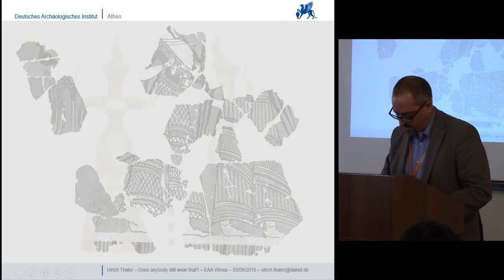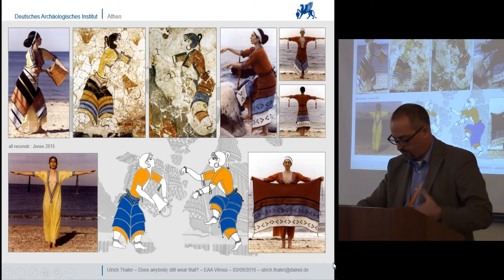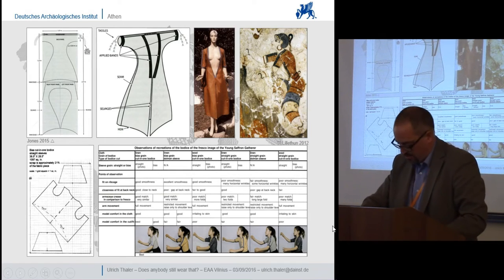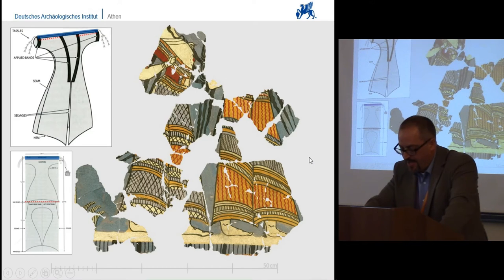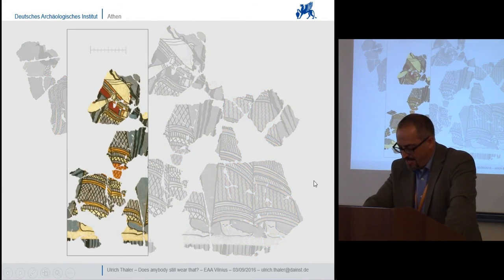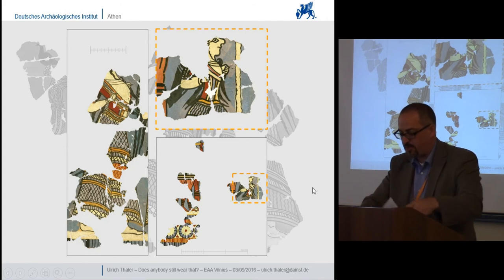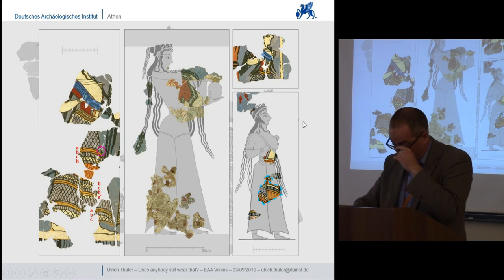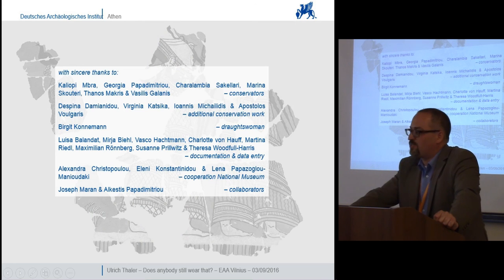Does anybody still wear that? Notes on (representations of) Minoan female dress in Mycenaean Greece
Minoan and Mycenaean wall-paintings, as most recently documented in B. R. Jones’ monographic study ‘Ariadne’s threads’,
form the most central category of evidence in reconstructing Aegean Bronze Age textiles and costumes. They are not, however,
without their own interpretative challenges, amongst which, particularly for Mycenaean mural art, a pronounced conservativism
is particularly noteworthy, as is, arguably as a collateral phenomenon, the occasional less-than-artful rendering of motifs when
a painter diverged from the templates of actual or conceptual pattern books. Judging the conservativism or innovative nature
of forms of dress from their representations in an inherently conservative medium may not, at first, seem the most promising of
approaches. It may, however, produce highly interesting results when evidence can be adduced that the conservativism of the
representation may have surpassed that of what was represented.
Precisely this may well be the case for Mycenaean representations of the traditional Minoan women’s dress of flounced skirt
and open-fronted bodice. While there is general agreement that it was borrowed as a complete package without any noticeable
selectivity on the part of the mainlanders and that it can be associated with ritual or festive occasions and possibly only with
wearers of a certain social status, there has been a long-lasting debate whether or not this female dress was actually still worn
on the mainland in the 13th century B.C. Its survival only in wallpainting iconography has been suggested as an alternative
explanation of the extant evidence, which has recently been complemented by important new wall-painting finds from the site
of Tiryns in the Argolid. These include, in at least one and possibly repeated instances, a very unusual rendering of the bodice,
which – unless it were explicable as a purely local form – provides a new vantage point to address an old and as yet unsolved
question in the proposed paper.

Author - Thaler, Ulrich, German Archaeological Institute, Athens, Greece (Presenting author)